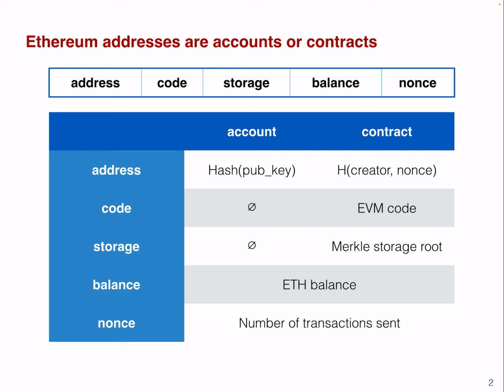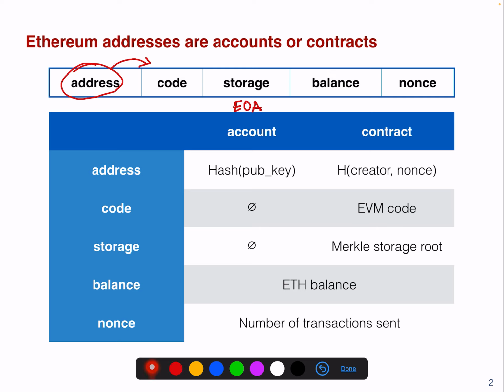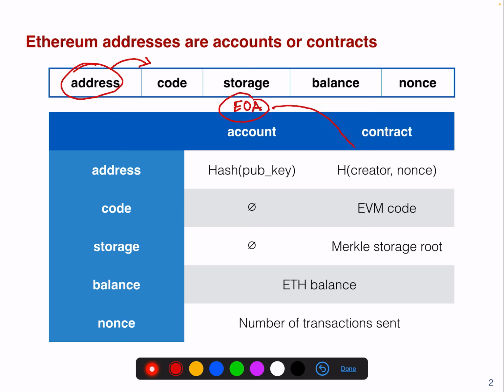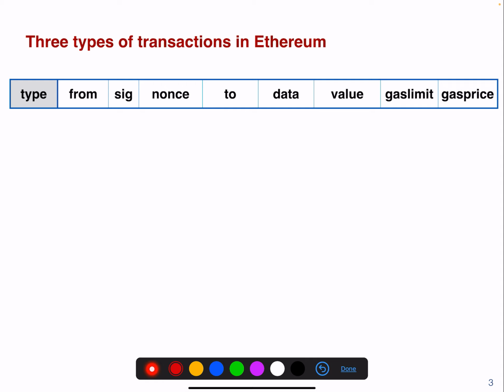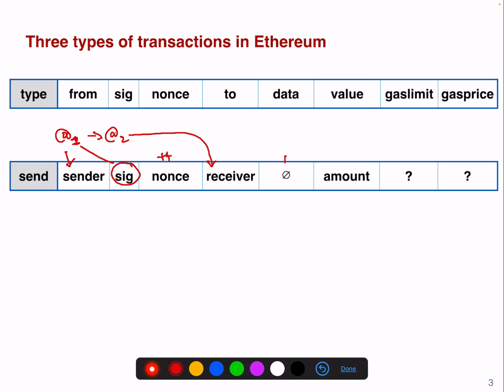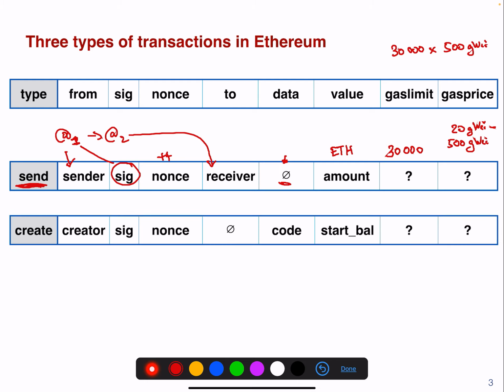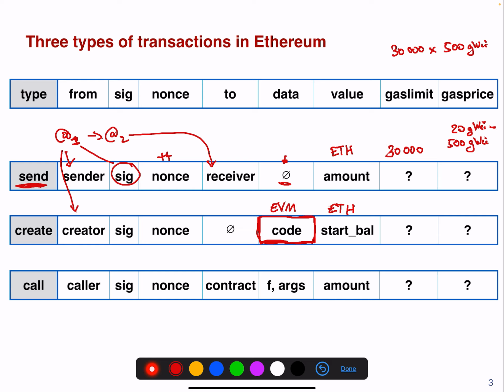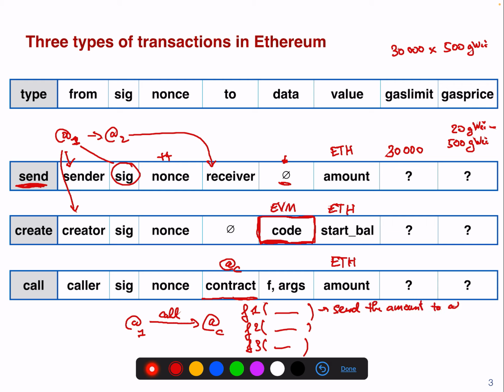Blockchain Lecture 3.5 - Ethereum Accounts and Transactions